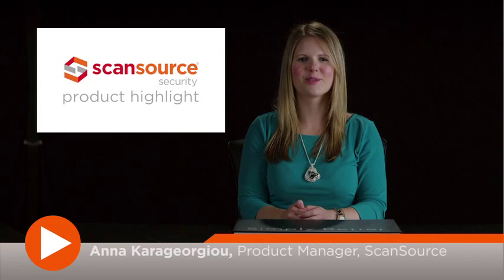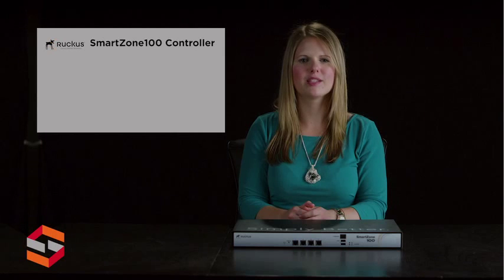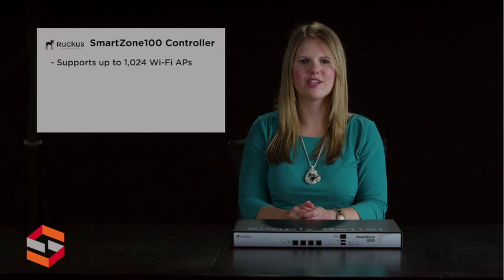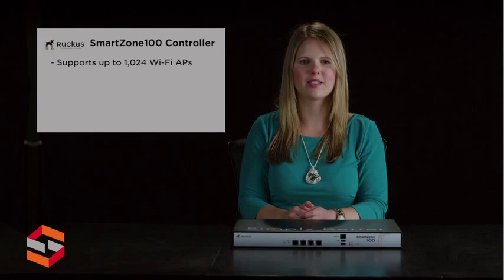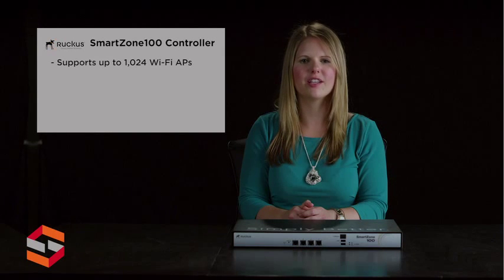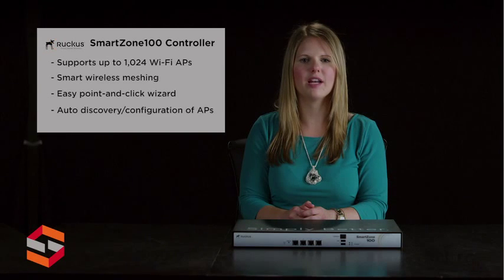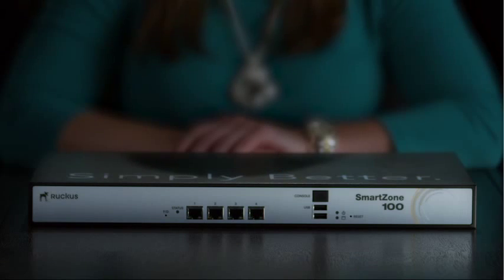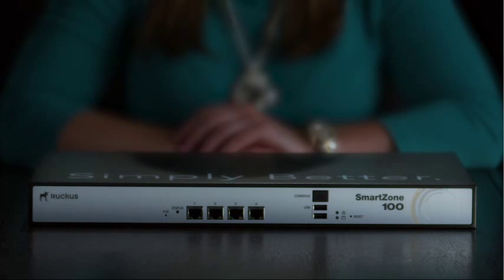Ruckus SmartZone 100 Controller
The SmartZone 100 uniquely combines power, simplicity, and scalability into an affordable system.